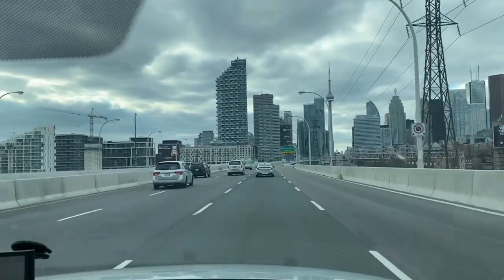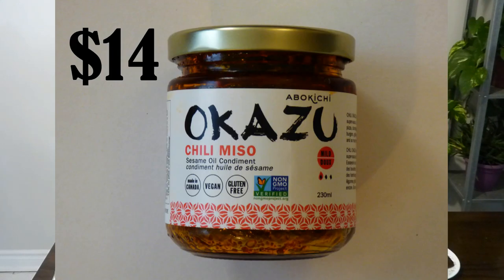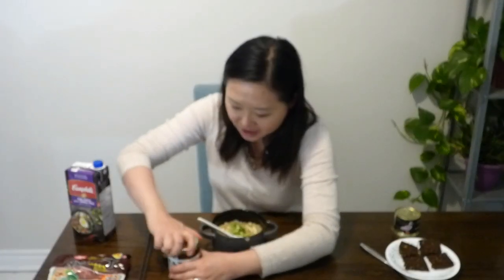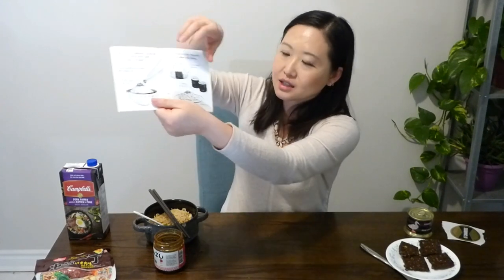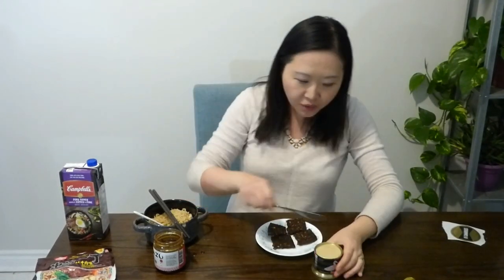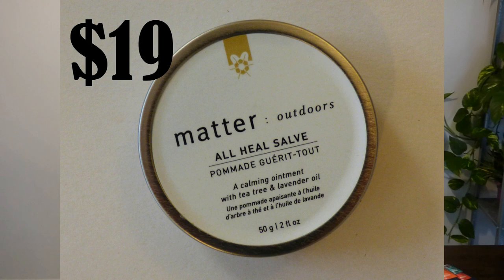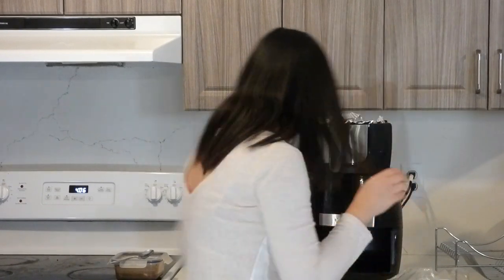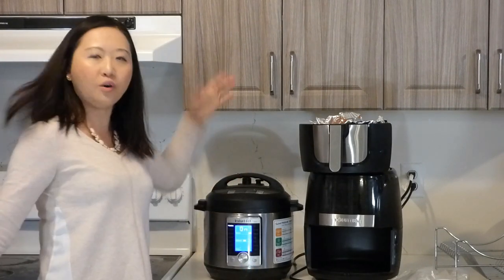Unique Food Products! | One of a Kind Show Toronto 2021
I purchased One of a Kind Show products and happy to try them with you! I will be trying chili miso, jerk beef, hot sauce and so much more. I do unboxing at my channel.

I love food and subscription boxes. I created this channel to share my love of food and subscription boxes and provide deals and coupons as well as honest reviews.

*VIDEO EQUIPMENT*
Panasonic LUMIX FZ80 4K Digital Camera
Microsoft Surface Laptop 3